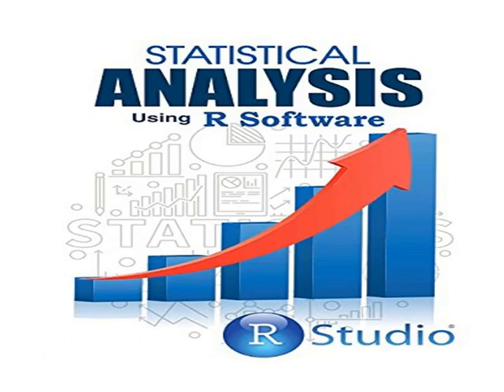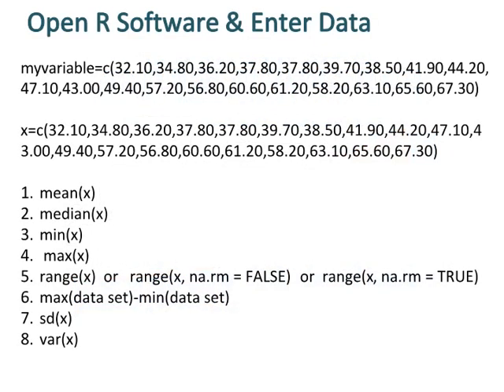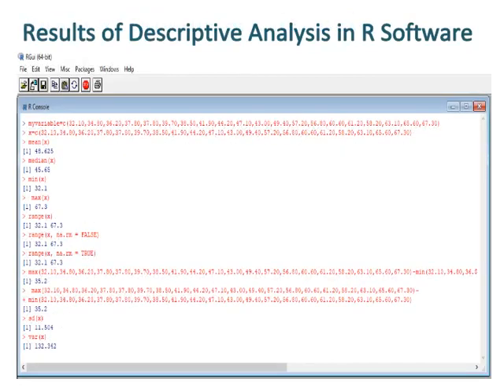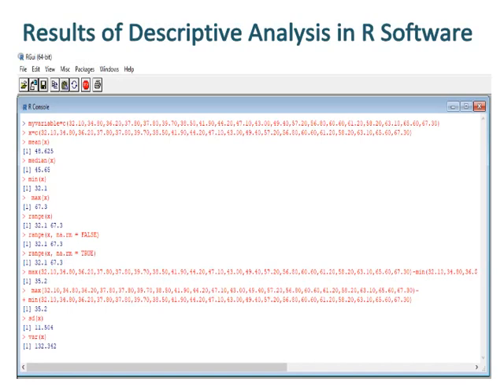R Programming for Beginners – Descriptive Analysis | Lecture 2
This video is about R Programming for Beginners – Descriptive Analysis
such as mean, median, minimum, maximum, range, standard deviation, and variance with example.

Basics of Rstudio for Beginners
R Programming Tutorial - Learn the Basics of Statistical Computing
R programming for beginners – statistic with R (t-test and linear regression) and dplyr and ggplot